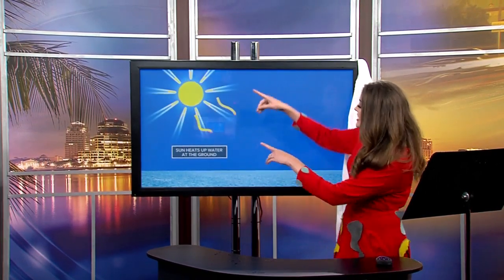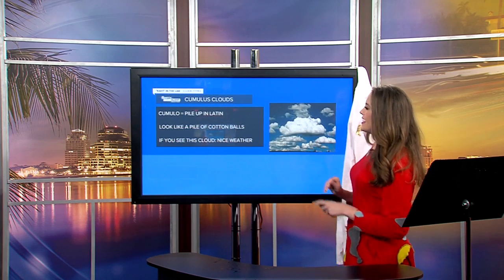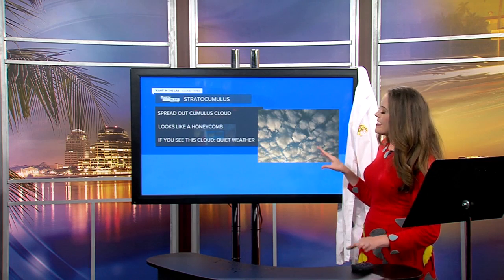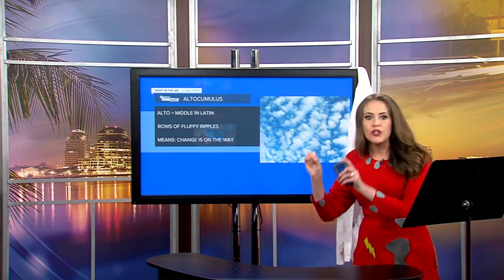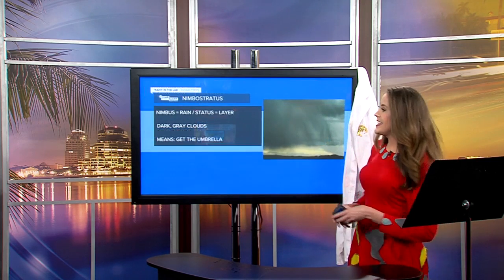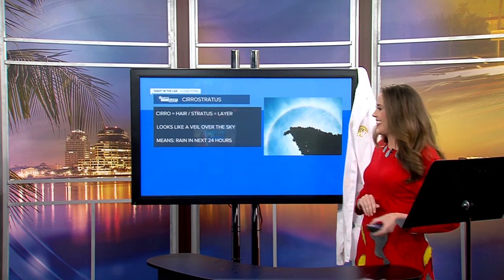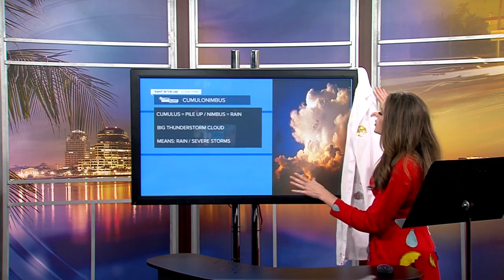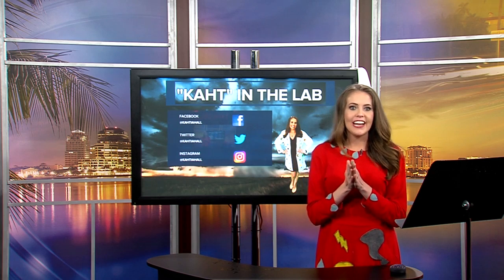'Kaht' in the Lab: Making a cloud in a jar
For this weather experiment, WPTV NewsChannel 5 meteorologist Kahtia Hall shows us how to make a cloud in a jar.